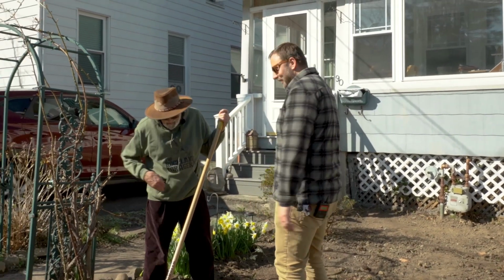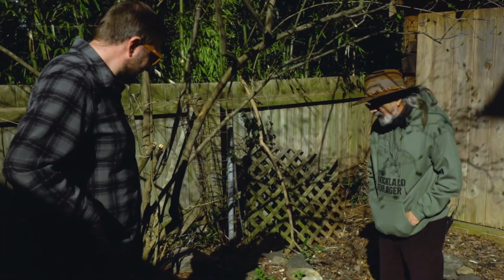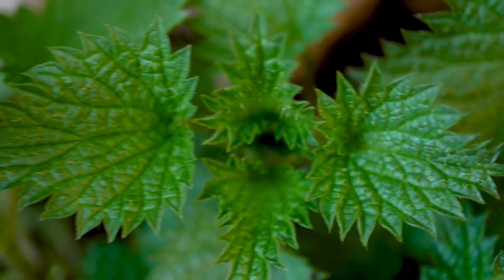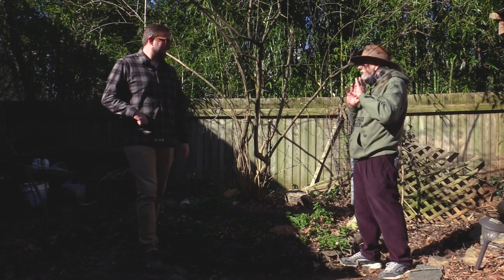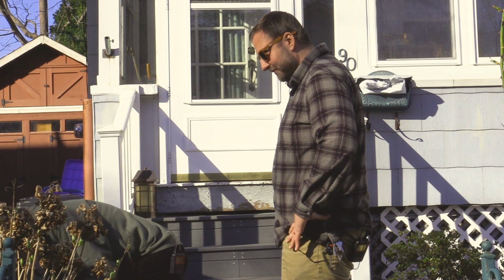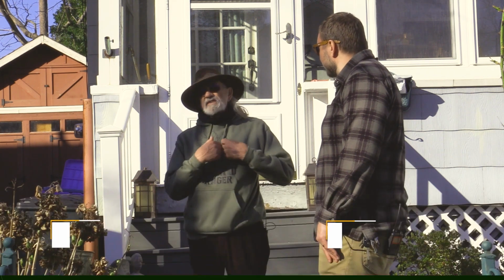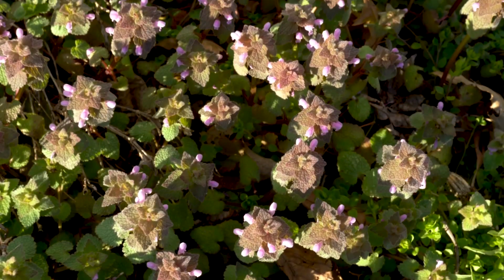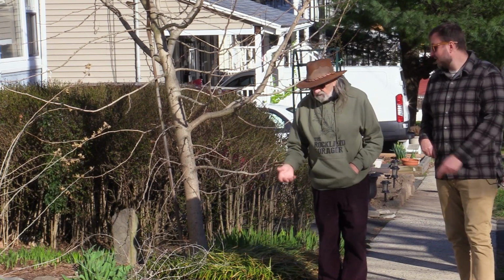Rockland Talk Radio Episode 4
In this episode of Rockland Talk Radio, Paul Tappenden talks with host Michael Blakey about a few key plants that being to show signs of life in March.  We talk about the benefits of Mugwort, stinging nettle, purple dead nettle, and a few more.  Listen and learn!  We are produced by Sharc Creative.